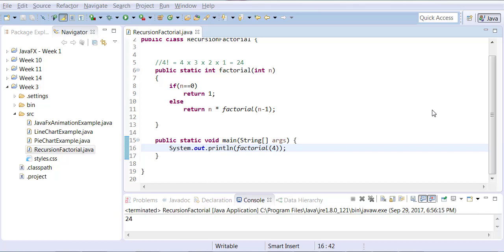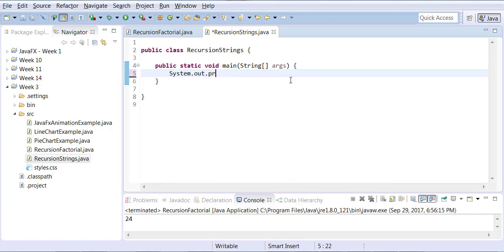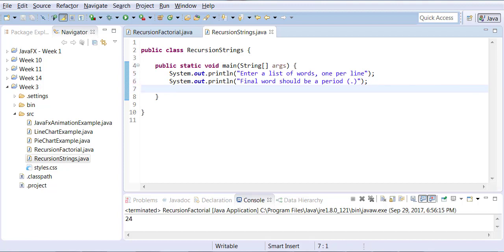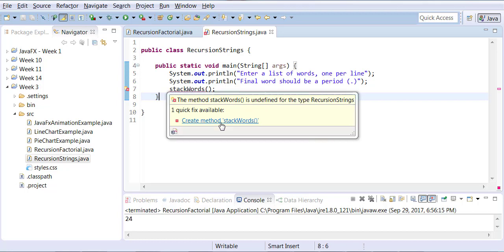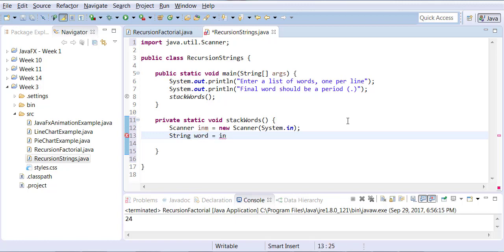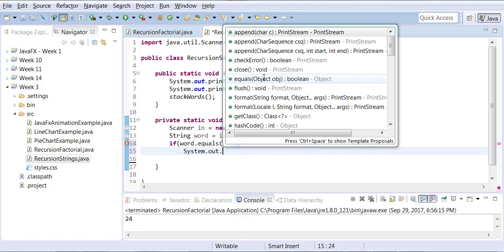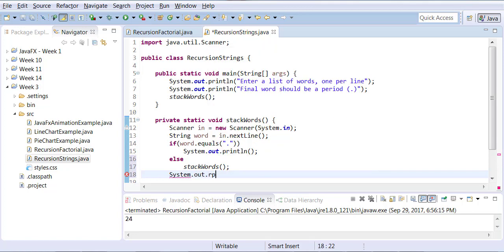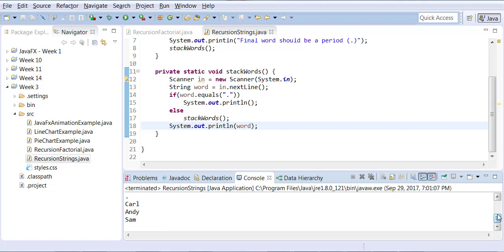Java Recursion - String Example